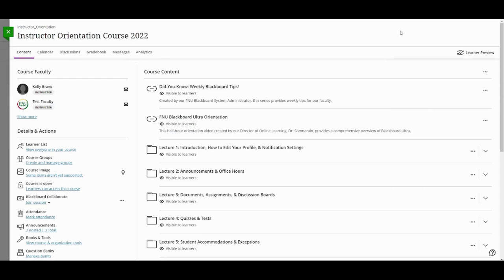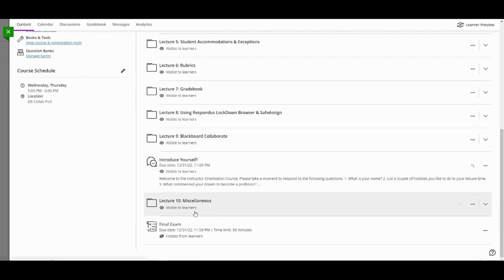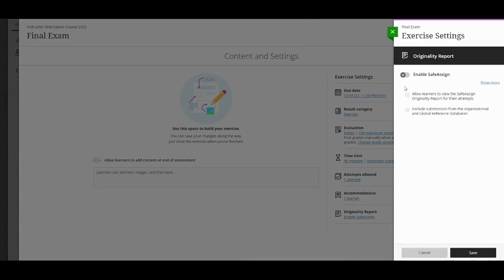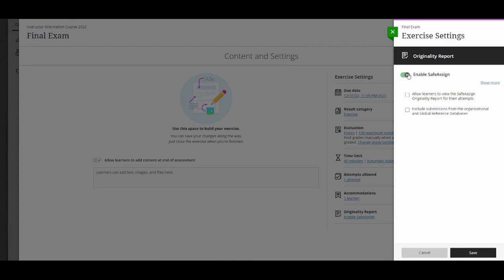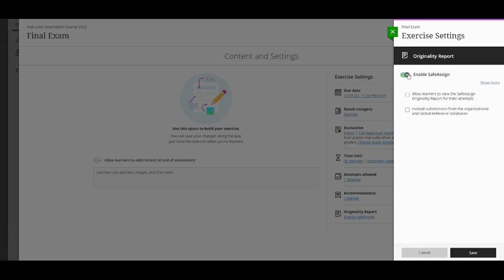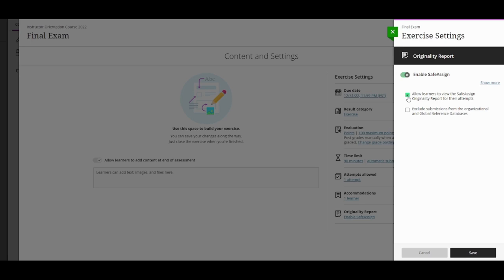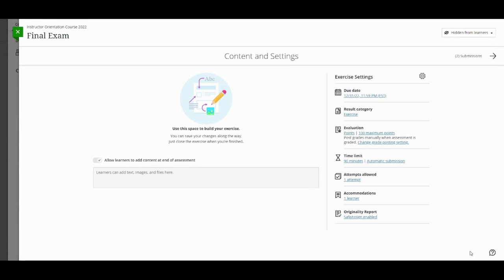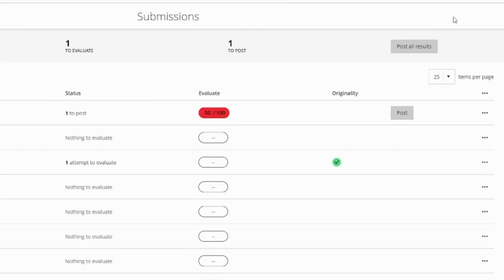Using SafeAssign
In this short video, learn about how to use SafeAssign within your FNU Blackboard account! 💻✅